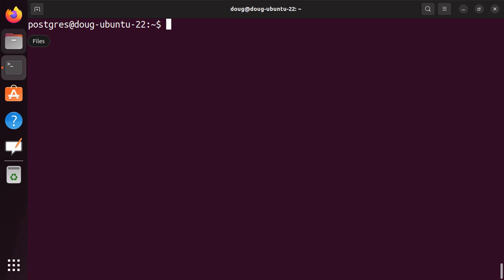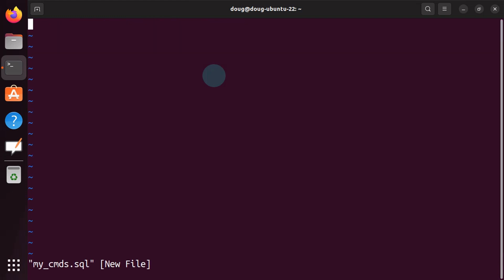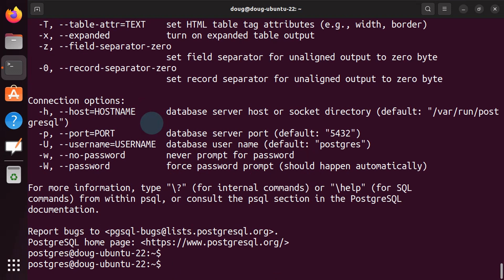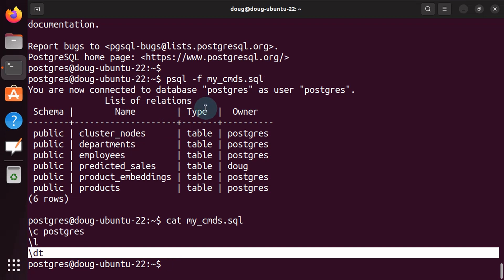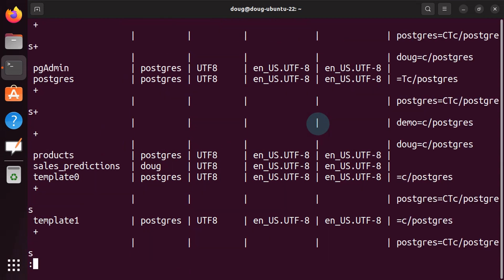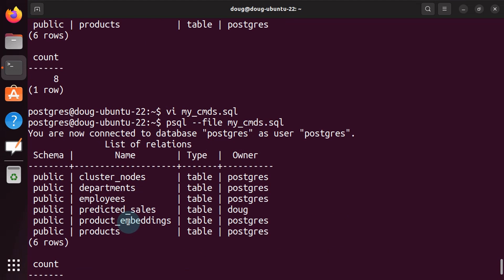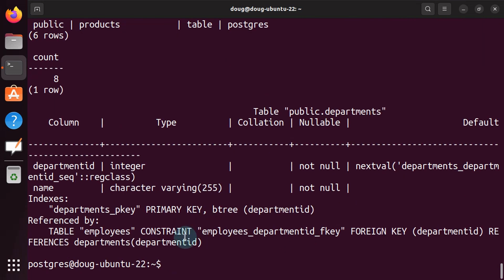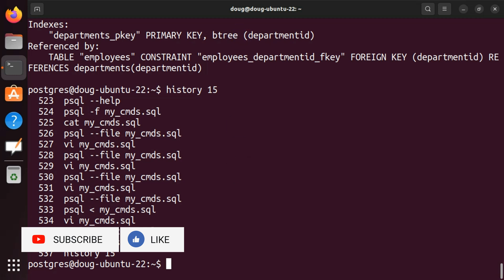Can a Text File Really Work Data Magic? psqlSecrets Revealed! || Tech Bits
🤔🪄 Can a Text File Really Work Data Magic? psqlSecrets Revealed! ✨

🔍 Exploring psql Scripts

Tired of repetitive SQL tasks draining your data mojo?

‍♀️ Well, brace yourselves, wizards & witches, because .sql files are your potion to data mastery!

In my latest video, "Can a Text File Execute Data Magic? Exploring psql Scripts," we explore the hidden powers of these unassuming files.

Ready to level up your SQL game and unleash your inner data sorcerer?

Share your favorite data automation tips in the comments!  Let's brew up some data magic together! ‍♀️

database,dataanalysis,datascience,sql,automationmagic,watchnow,postgres,postgresql,databases,relational,relational databases for beginners,relational database

▬▬▬▬▬▬ ⏱ Timestamps ⏱ ▬▬▬▬▬▬
00:00 Intro
04:54 Conclusion
05:27 Outro